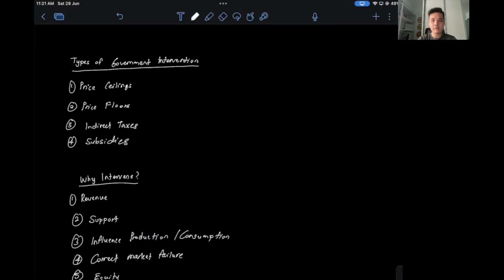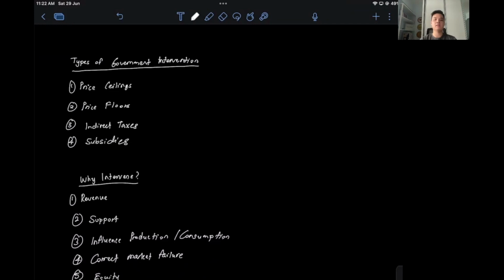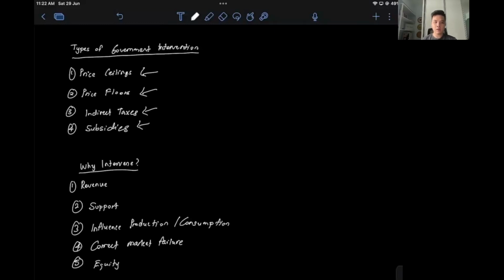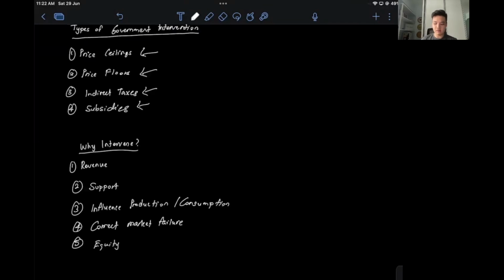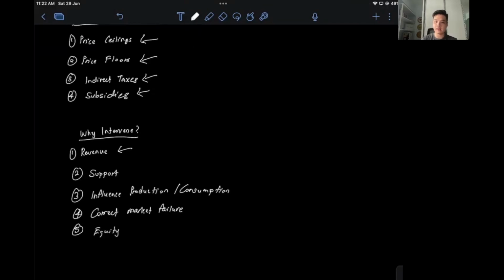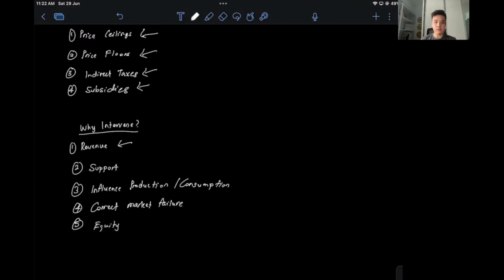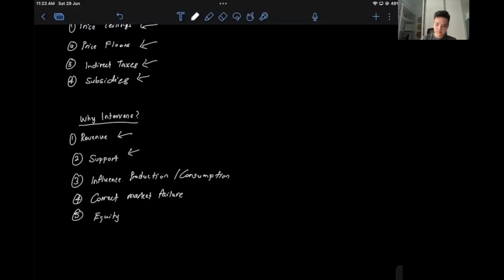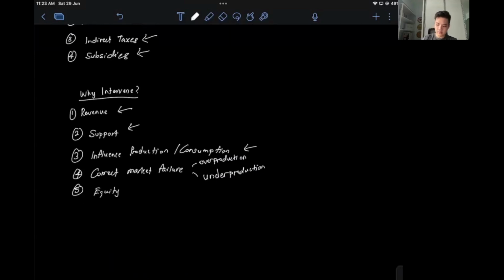IB Economics: Introduction to Government Intervention | Microeconomics | EconPrep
📚 In this video, you’ll get an overview introduction to Government Intervention chapter in the IB Economics Microeconomics unit. Using real-world examples and easy-to-understand explanations, we hope this video helps you better understand the topic.